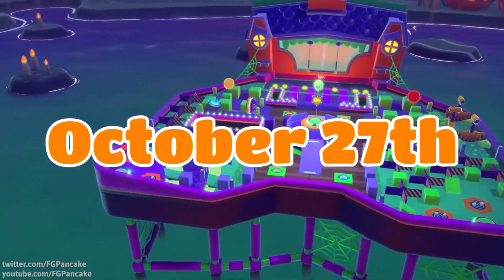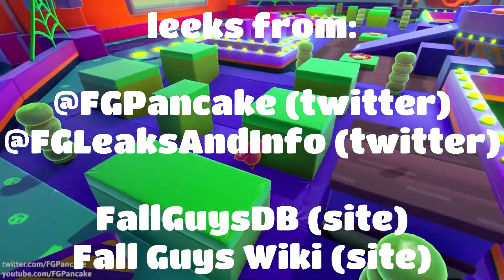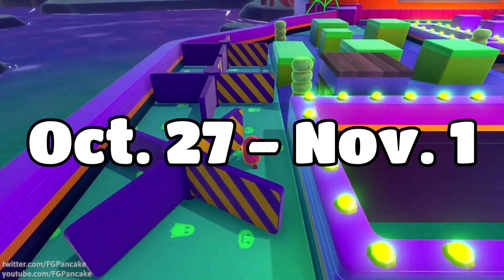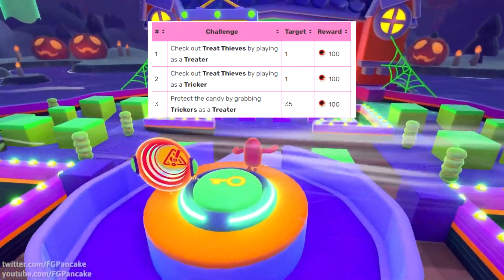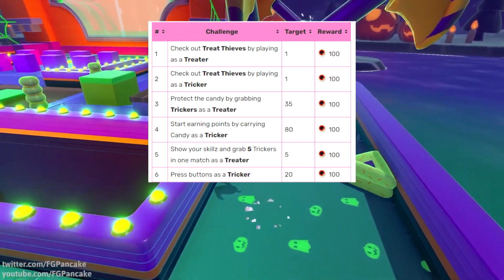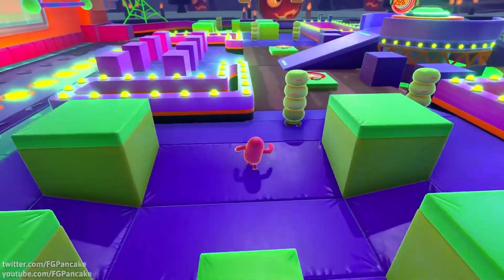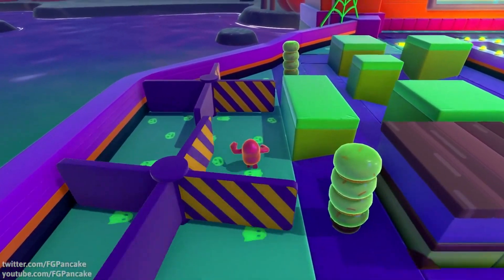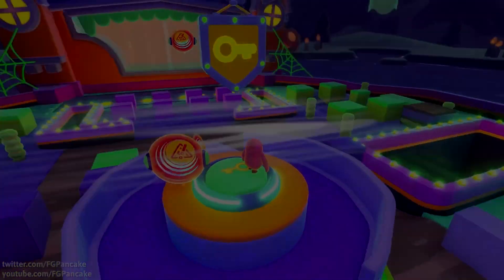Treat Thieves ALL Halloween Event Leaked Info!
Treat Thieves, the upcoming Halloween 2022 live event, map & show for Fall Guys Season 2 Satellite Scramble has been completely leaked, with all the info, rewards, challenges, gameplay of the round/show itself, and.. well yeah everything
0:00 The Round
0:42 The Show
1:16 Event Challenges
2:37 Event Rewards

If you have YouTube Premium, there are occasional promotions that let you redeem a free membership; if you have one of these, you can support the channel temporarily at no extra cost!

All music in this video is by Jukio Kallio & Daniel Hagström, from the various Fall Guys Original Game Soundtrack albums.
This may include:
Everybody Falls (Fall Guys Theme)
Fall 'n' Roll
Survive The Fall
Fall For The Team
Final Fall
Didn't Fall! (You Win)
Everybody Falls (To the Middle Ages)
Sir Falls-A-Lot (William Fell)
Beans of the Round Table
Fall for the Queen Bean
Merry Falling, Everybody!
Skis On Beans
Chimney Bean Bebop
Winter Fallympics
Everybody Falls 4041
Falling Stars (Chugu Bam Bam)
Future Utobeania
Virtual Beanity
Everybody Falls (From Trees)
Rumbling Waterfall
DnB (Drum & Beans)
Temple Tumble
Everybody Falls HD
Carousel Stumble
Grand Festifall
Bean Thieves
Fall Guys in the House
Main Room Beanstep
Falling (in Love) on the Dancefloor
Clumsy Shuffle
Fall Guys Theme in Space
Orbital Tumbling
Satellite Scramble
Falloween